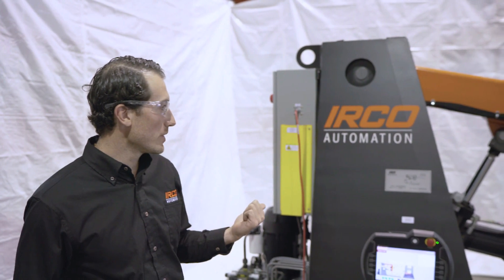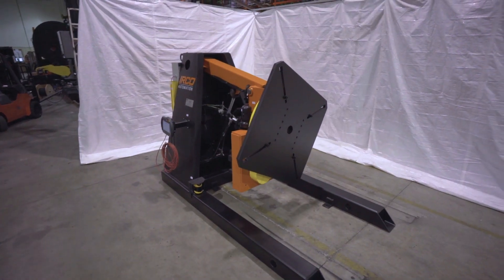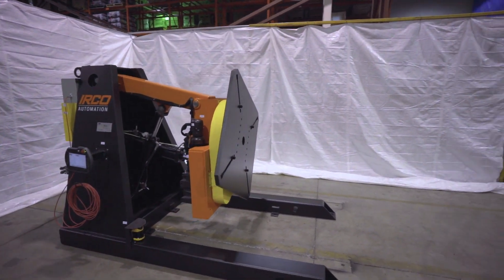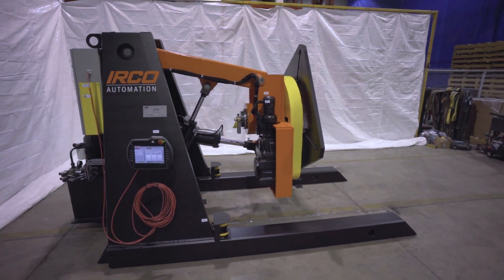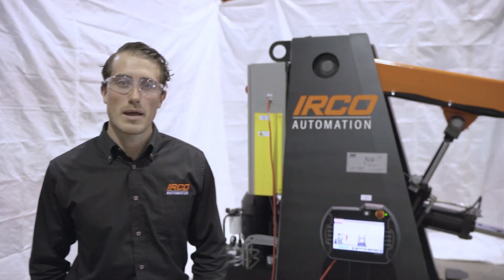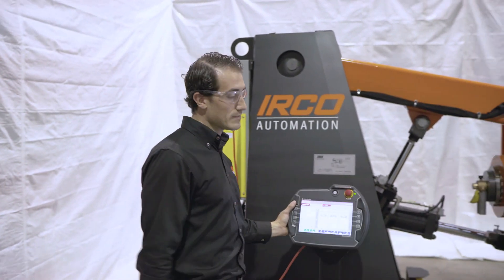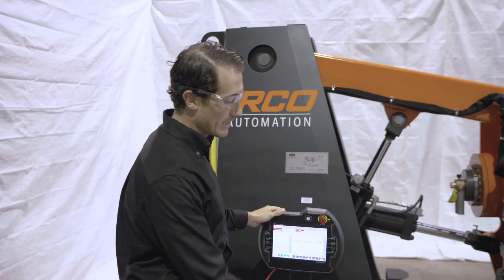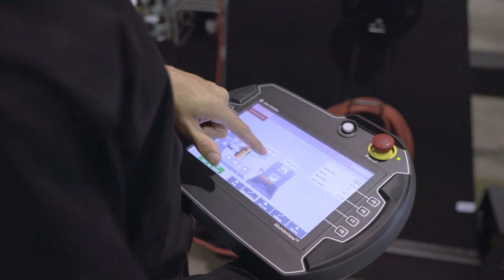3-Axis Smart Weld Positioner Demonstration & Review | IRCO Automation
IRCO Automation delivers a 12,000 lb capacity 3-axis smart weld positioner. Integrated with smart positioning technology, this model is a stepping stone from manual, traditional positioners to robotics. The pre-programmable control accessed through an HMI touchscreen module allows the operator to control all mechanical axes from one location. With this, manufacturers can benefit from the programmability of the PLC control, logged parts and sequenced positioning allowing for a repeatable, efficient process.

Most importantly, this system's design maximizes worker and operator safety. Two integrated area scanners create a working window platform. This ensures that the positioner comes to an immediate stop should someone enter the working window during operation, therefore reducing the risk of workplace injury.